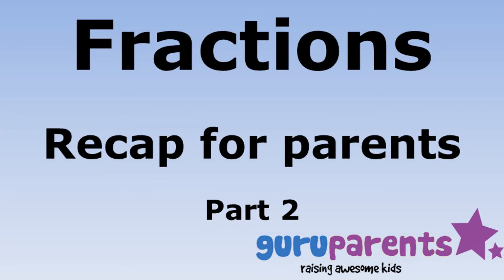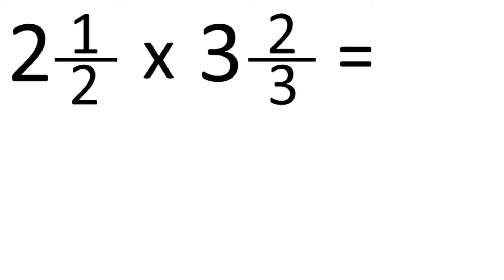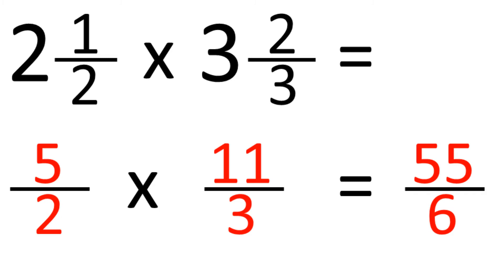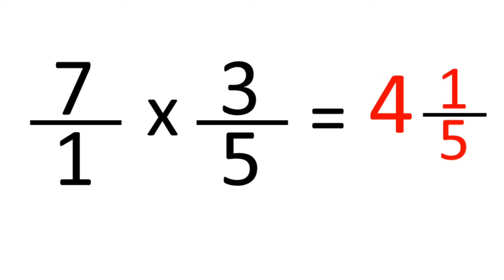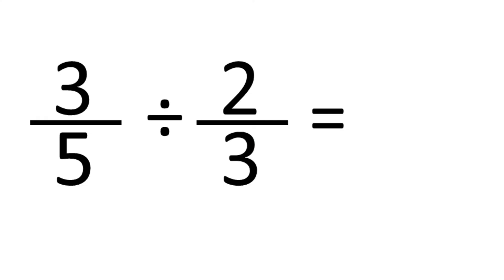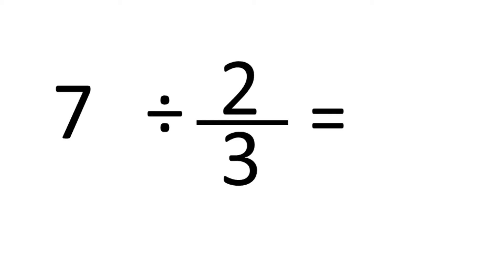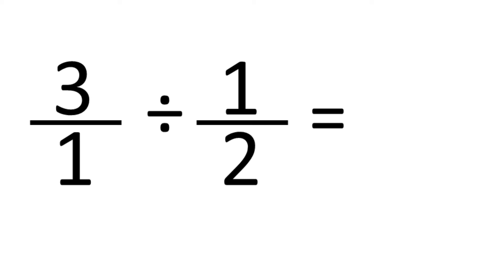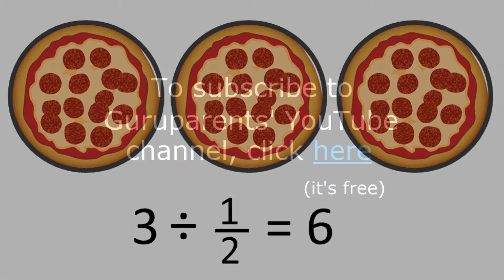Fractions for Parents part 2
This video is a quick refresher for parents on multiplication and division of fractions.

Multiplying fractions is nice and easy. Here's an example. What's two thirds times six sevenths? All you do is multiply the numbers on top - the numerators, 2 times 6 is 12. And the denominators, the numbers on the bottom. 3 times 7 is 21. And that's it the answer is 12 over 21. Easy!

Multiplying mixed numerals requires a little bit more work - first you convert them to improper fractions.

2 1/2 x 3 2/3

2 times 2 is 4, + 1 is 5, so this becomes 5/2.

3 times 3 is 9, plus 2 is 11. So this becomes 11/3

5/2 x 11/3

Now, we proceed as in the first example.

5 times 11 is 55
3 x 2 is 6.

55 over 6. And finally, I’ll simplify this. How many times does 6 go into 55? Well 9 sixes are 54, so it’s 9, with 1 sixth left over. 9 and a sixth.

Whole number by fraction

Sometimes kids can get confused with a qustion like this: What is 7 x 3/5.

The key is to remember that 7 can also be written as 7/1 – and now it looks much easier.

7 times 3 is 21. 1 times 5 is 5. 21 over 5. And since 5 goes into 21 4 times with 1 left over, it’s 4 and a fifth.

Of

Another little thing that is worth reminding kids is that you can replace ‘of’ by the mulitplication sign.

A question, written out in words like “What is a quarter of three quarters” can appear confusing until they realise it can be written much more simply and that ¼ of ¾ is the same as ¼ x ¾ - 1 times 3 is 3, 4 times 4 is 4. A quarter of ¾ is 3 sixteenths.

Division of fractions sounds as though it will be hard – but in fact it’s completely simple.

Take this example.

3/5 divided by 2/3.

All you do is flip the second fraction over, more formally this is known as taking the reciprocal of the fraction and multiply.

So flipping 2/3 over we get 3/2 and now we can switch the divided by sign to multiply and proceed as normal.

3 times 3 is 9, 5 times 2 is 10, the answer is 9 tenths.

As with multiplication, if a whole number is involved, remember it can be rewritten as itself over 1.

So, 7 divided by 2/3 is really 7/1 divided by 2/3, which is the same as 7/1 times 3/2. 7 3s are 21, 1 2 is 2. 21 over 2. Or, 10 and a half.

People can get confused when dividing by fractions – it can be a difficult concept. The idea that 3 divided by a half is 6 is confusing. Yet it is the right answer. 3 divided by a half, we flip the ½ and it ends up being 3 times 2; which is 6.

 One way to clear things up with your kid is to use an example with pizzas.

Another way of saying what is 3 divided by ½ is how many times does a half fit into 3. So here we have 3 pizzas, how many halves do we have? Clearly it is 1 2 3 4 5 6 halves. 3 divided by a half is 6.

That’s it – hope you enjoyed the video and that it reminded you that fractions aren’t as difficult as they’re made out to be!